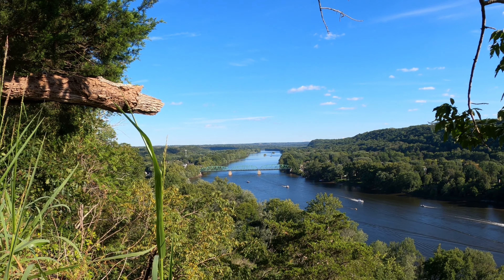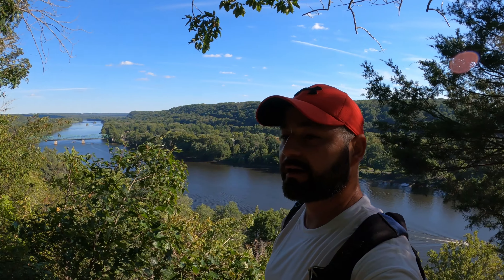Milford Bluffs at Thomas F Breden Preserve NJ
An overview of the Milford Bluffs in Hunterdon County New Jersey. This lesser known natural area features fields of tall native grasses, a rare colony of native Eastern Prickly Pear Cactus, and scenic views to the south and west from the red shale bluffs high above the Delaware River.